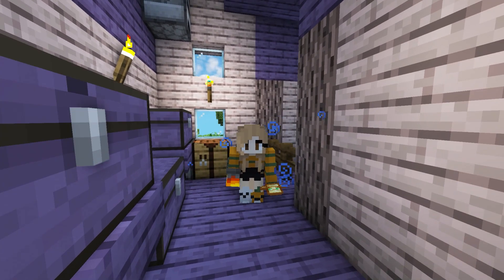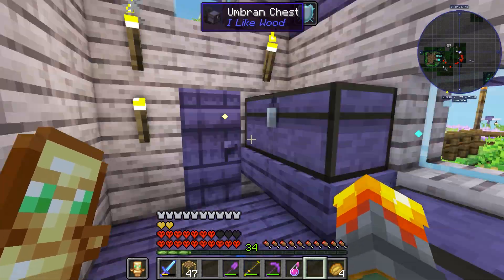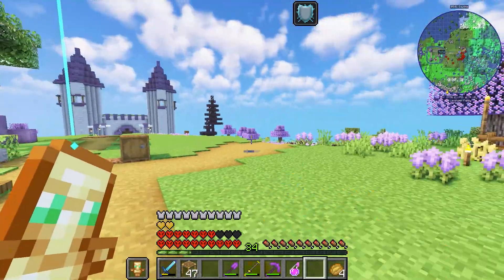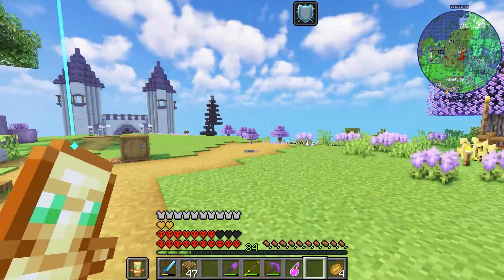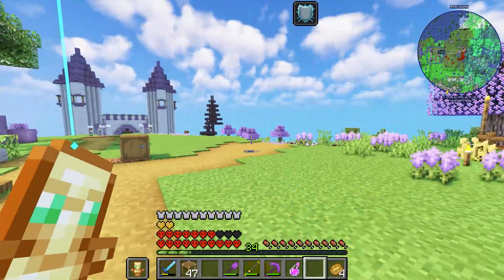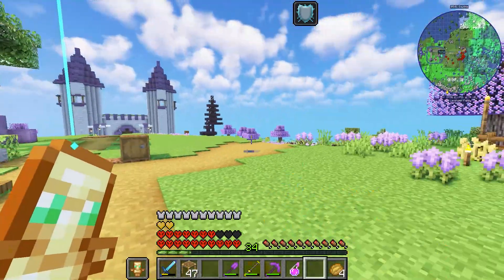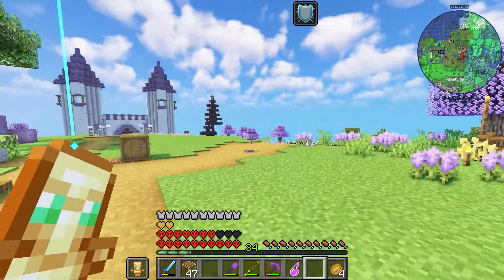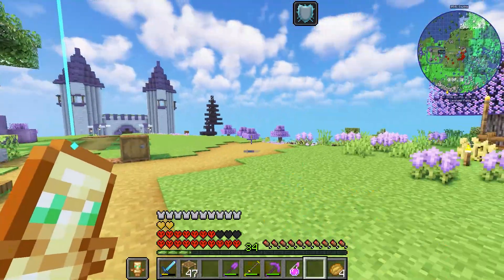💜BARN & SOME DECORATING! || YOLO SMP 3.0 || EP 7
Hi everyone!
   In this episode of YOLO SMP we get work on our barn and some decorating! Then at the end we show the costume contest and results! Who was your favorite?

YOLO SMP is a multiplayer whitelisted modded hardcore Minecraft server. Within the first five episodes players are allowed to die all they want , but after that fifth episode if they die they are out!

Yolo SMP is based off of the ‘One Life’ series by LdShadowLady, Dangthatsalongname, Joey Graceffa, Yammyxoxo and many others!

Madison has teamed up with Bisect Hosting and together are hosting YOLO!
Texture Pack: My WIP texturepack/NA
Shaders: Complementary Shaders
Credits:
►Intro made @BinofTrash
►Outro made by RachieGaming!
►Skin in video: the internet and tweaked by me! credits to whoever made it!